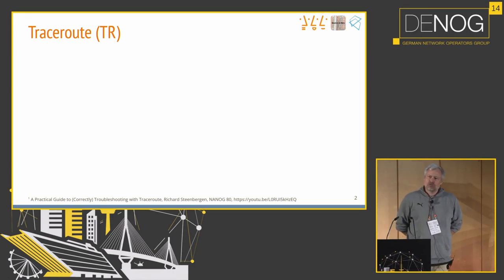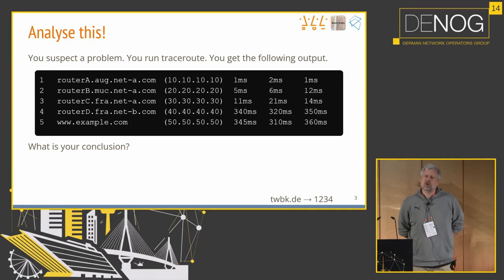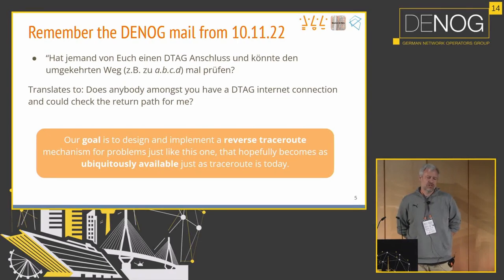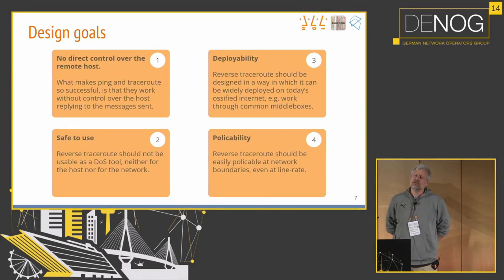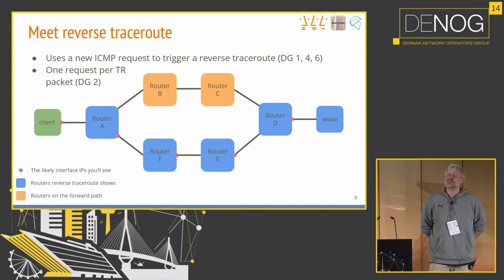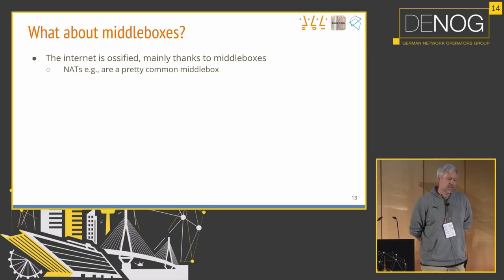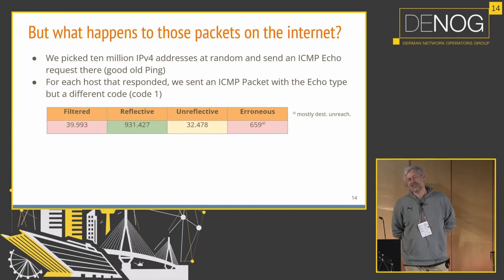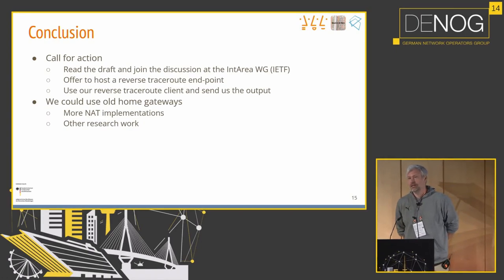DENOG14 There AND back - designing reverse traceroute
There are very few troubleshooting tools that work across the public internet reasonably reliably. Well, it really boils down to Ping and Traceroute. Of those two, the latter is sometimes referred to as the "the number one go-to tool" for troubleshooting problems on the internet [1]. That is not, because it provides all the information we need or would like to have but at least, for the most part, it is universally supported. Traceroute is however missing one important piece of information, and that is information about the return path, i.e. the path from the target towards the host that initiated the traceroute. In this talk, we look at why this would be useful, what people have worked on in the past to implement a reverse traceroute tool and recent work in the IETF that aims at defining a standard protocol for reverse traceroute [2].

Speaker: Rolf Winter